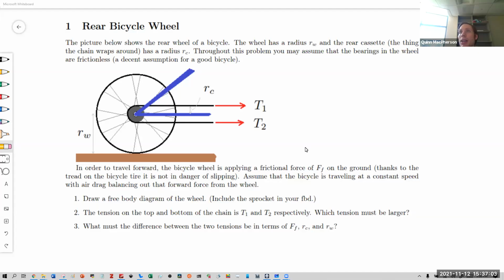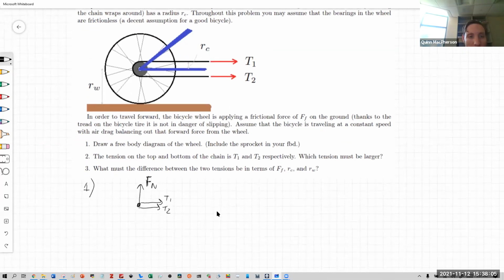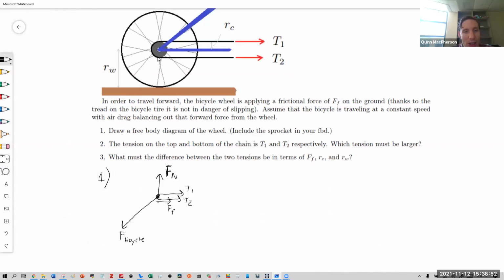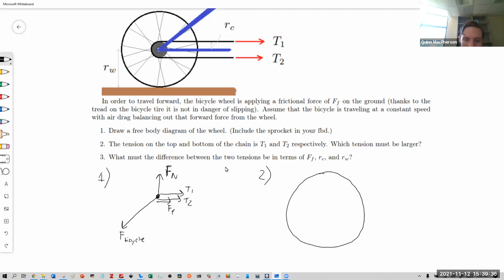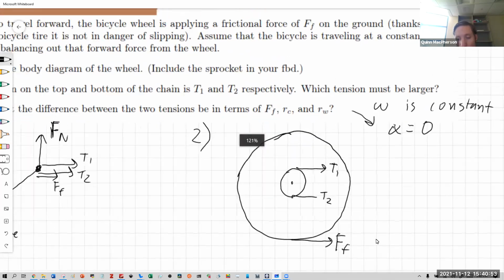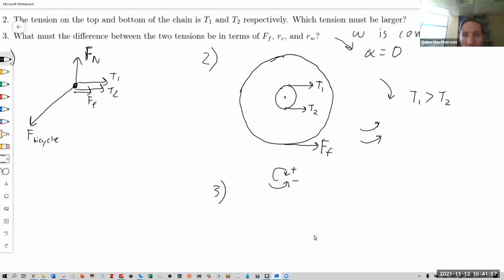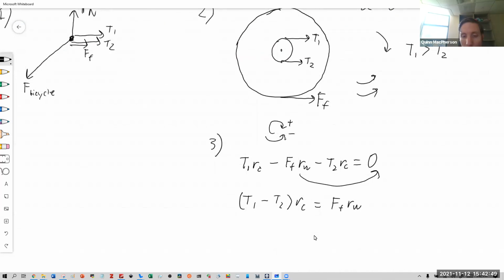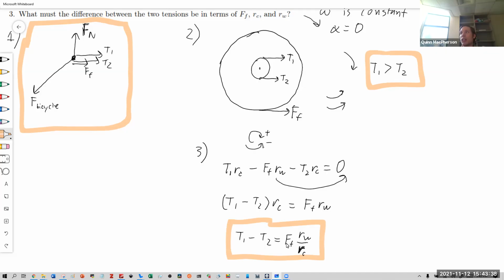Rear Bicycle Wheel